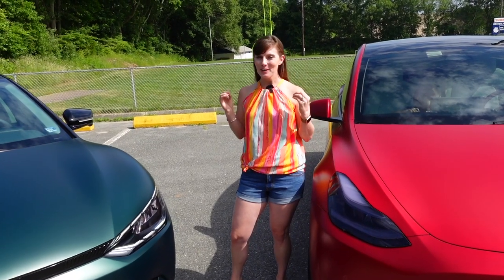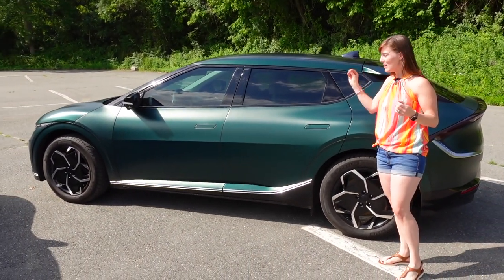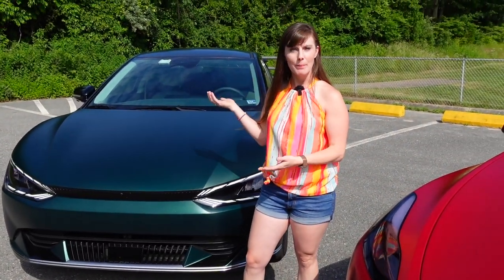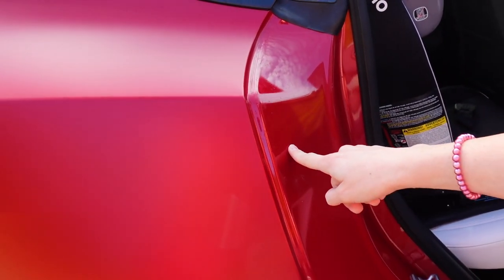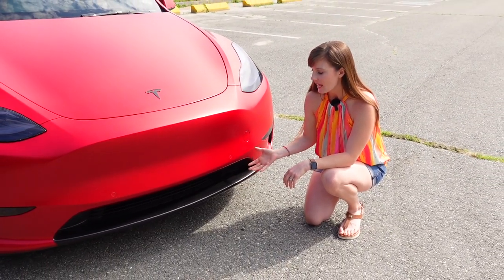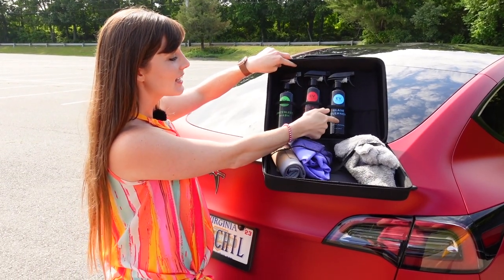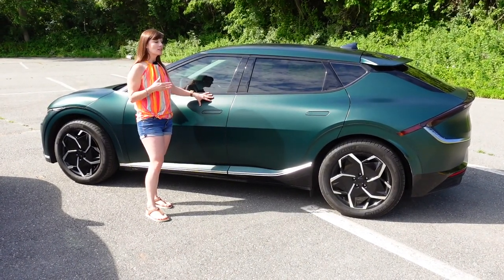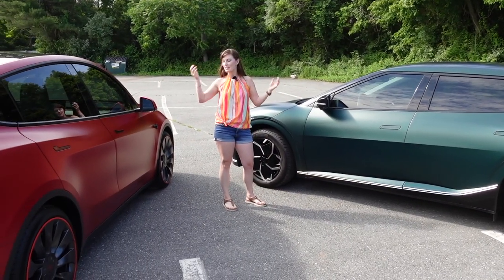Should you wrap your car in vinyl or PPF? Let's talk about it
In this video, we go over the differences between vinyl wrap and PPF so you can make the right decision for your vehicle 🤔🚗 🚙

Protect your interior too with the only floor liners I use from 3D. 💰

Need an awesome removable front license plate holder?